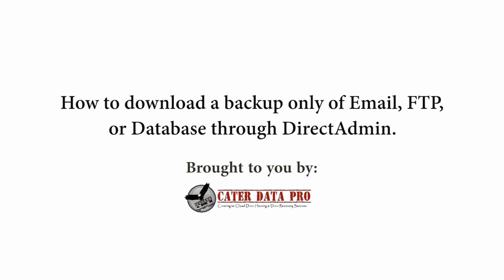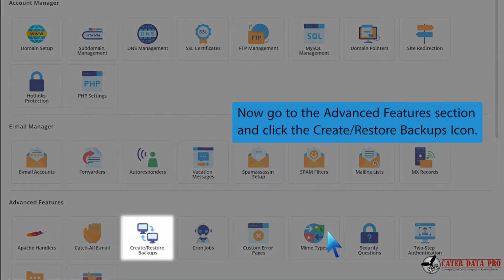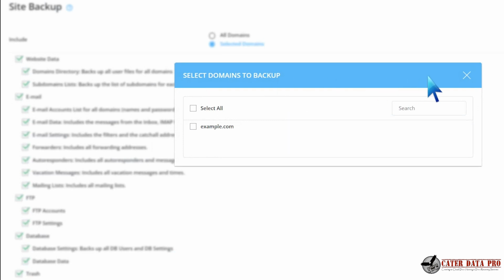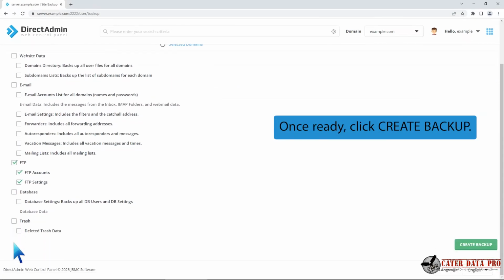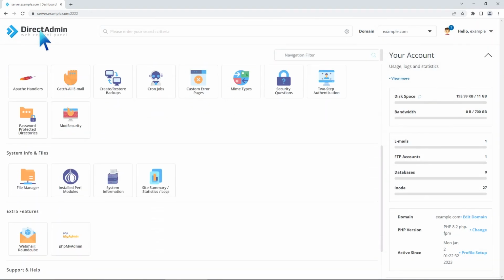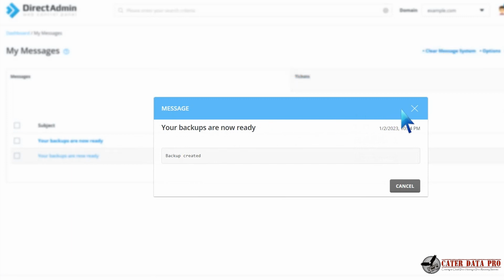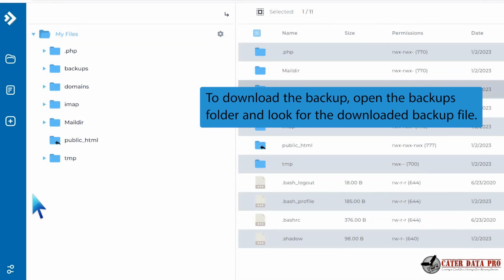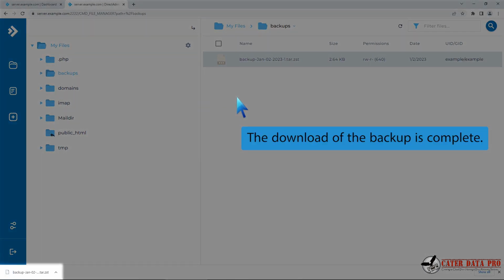How to Download a Backup only of Your Email, FTP, or Database through DirectAdmin - Cater Data Pro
Here's an easy and quick video tutorial about how to block emails by size using Spam filter in DirectAdmin.